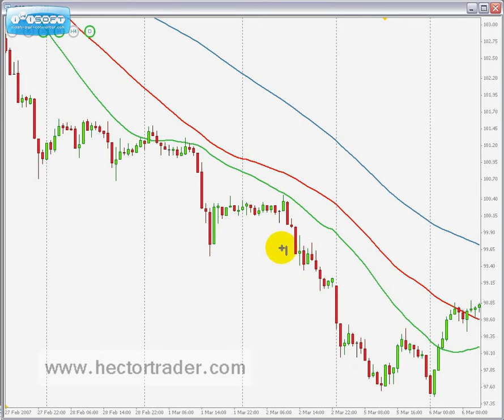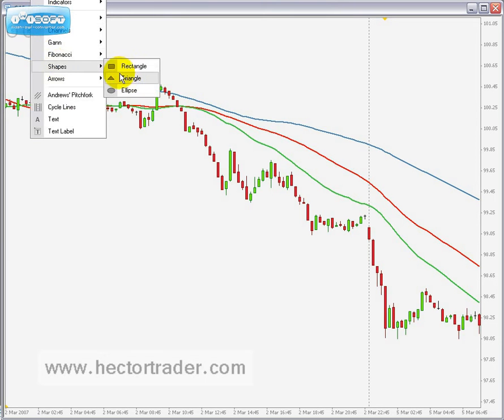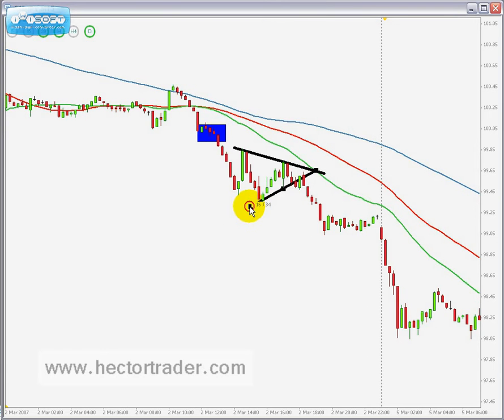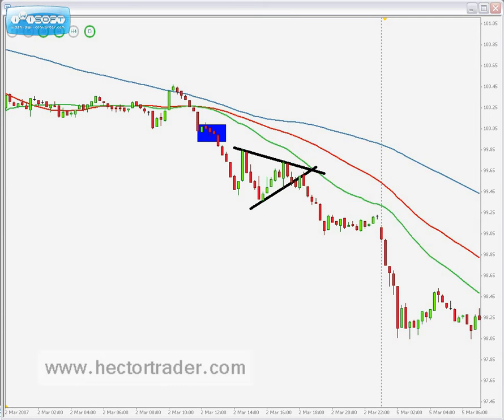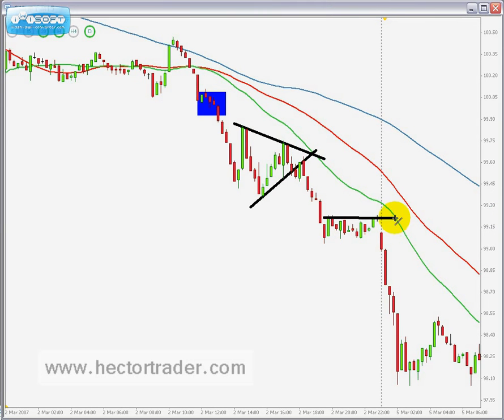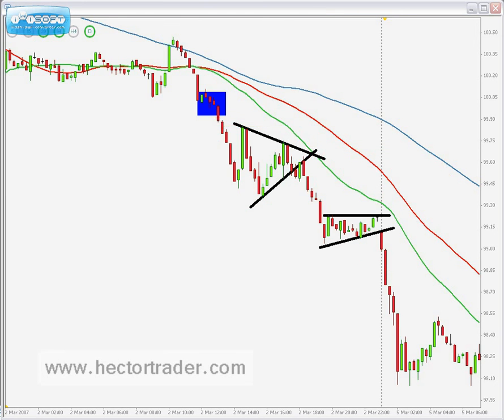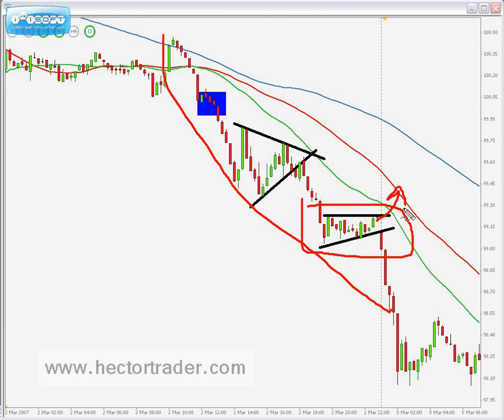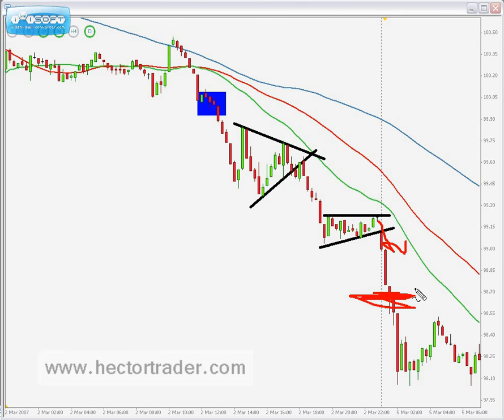Ch6 sec2 video02 1